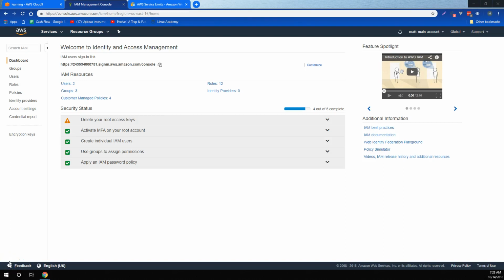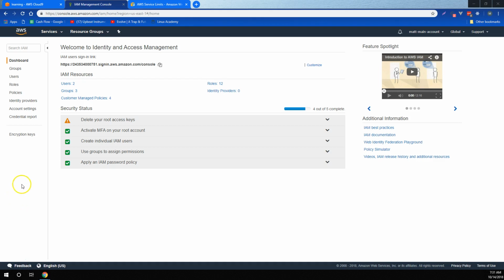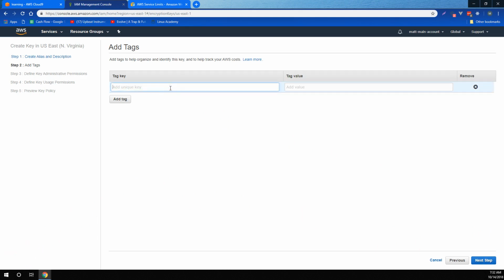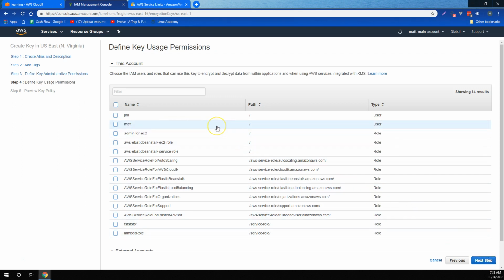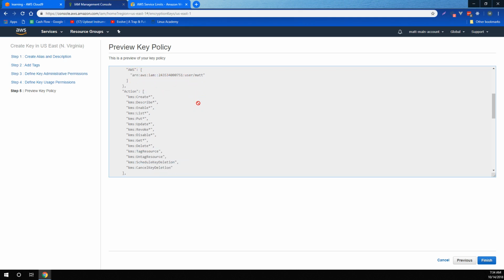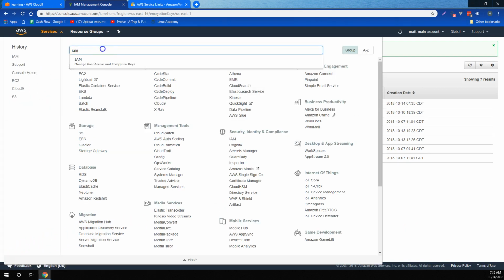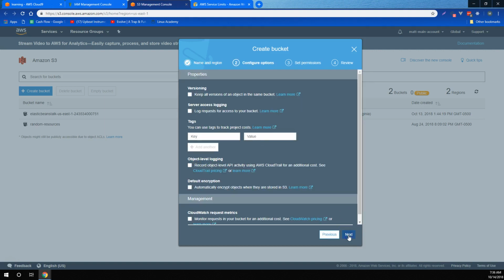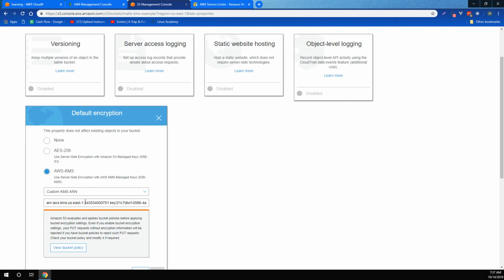AWS Certified Developer Associate - A Practical Guide - 69